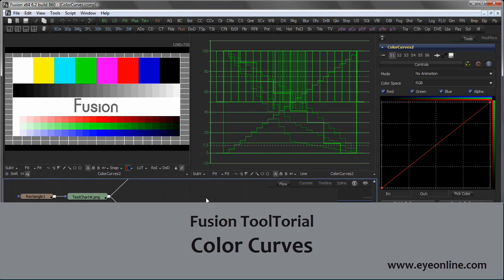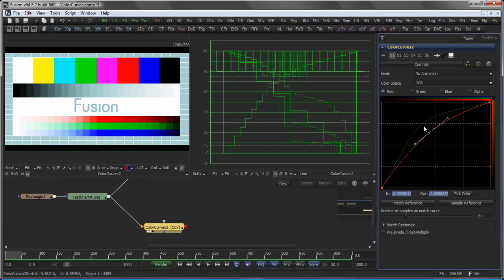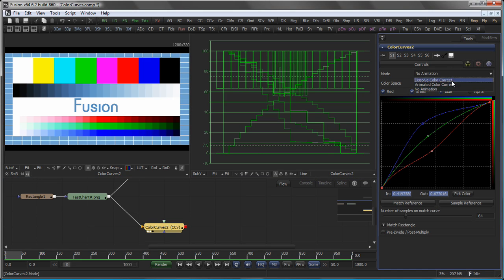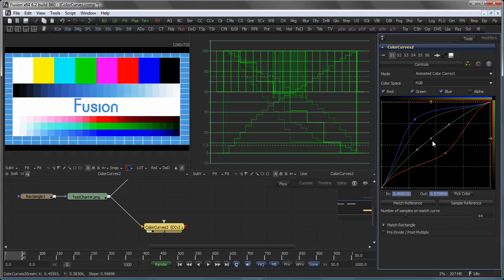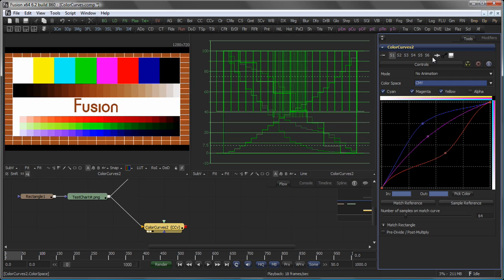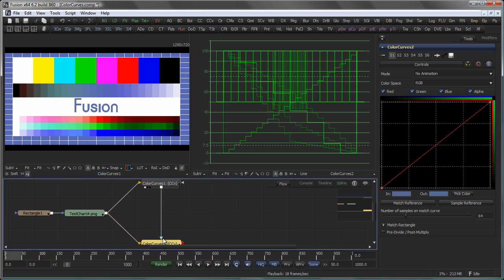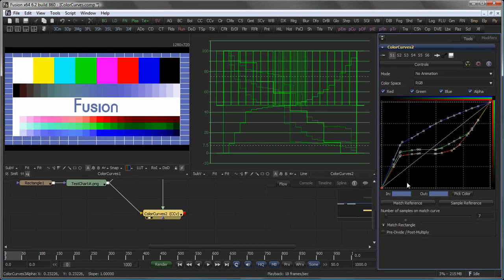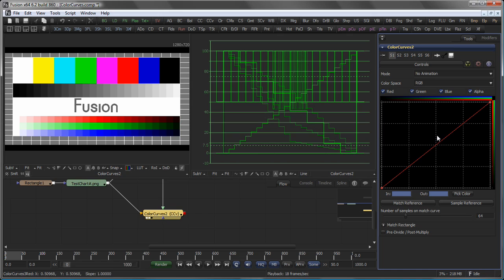eyeon Fusion - ColorCurves ToolTorial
Explaining Fusion's Color Curves tool.